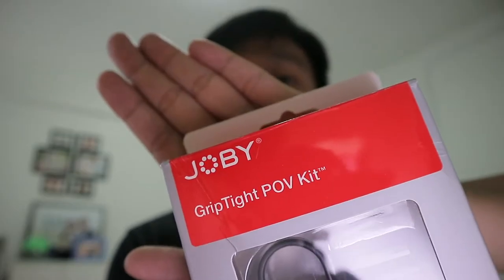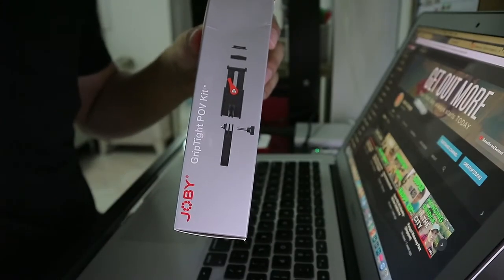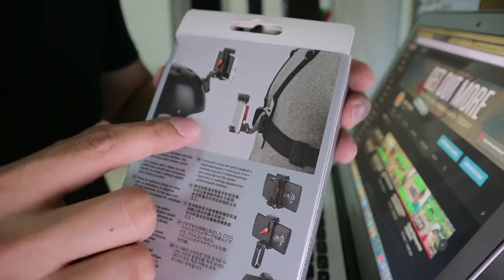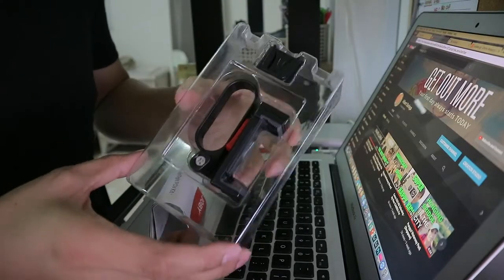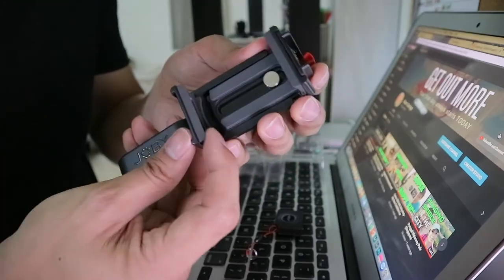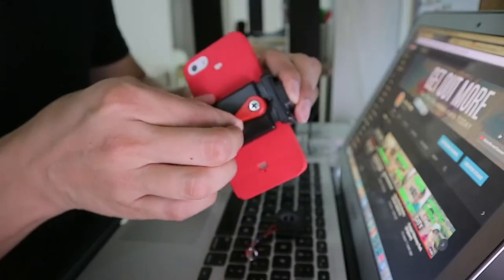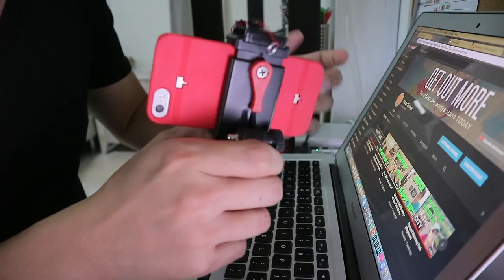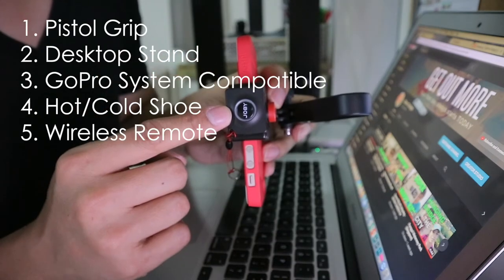UNBOXING and Review - JOBY GripTight POV Kit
If you like this video please --THUMBS UP 👍--

👐 Let's keep connected po!